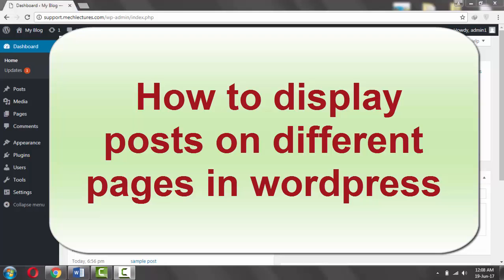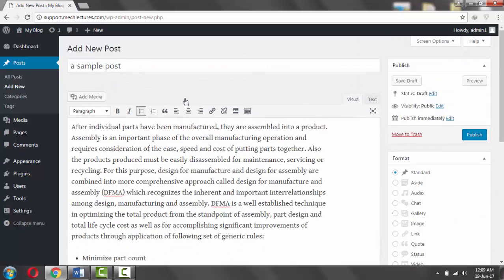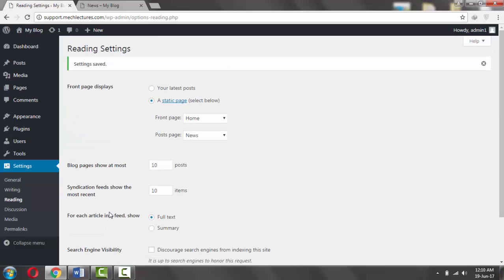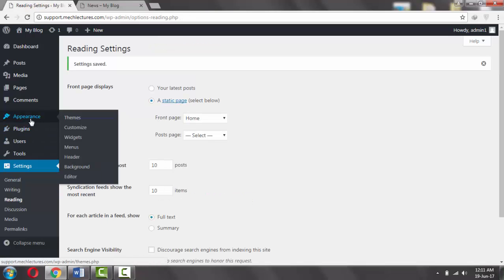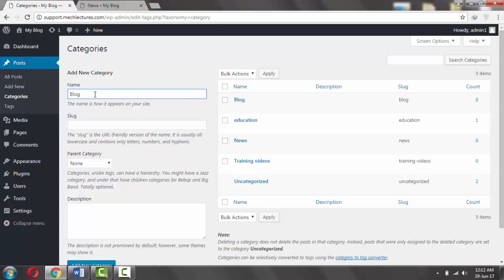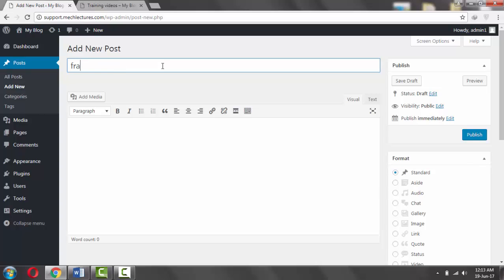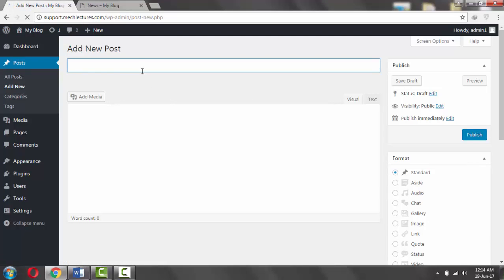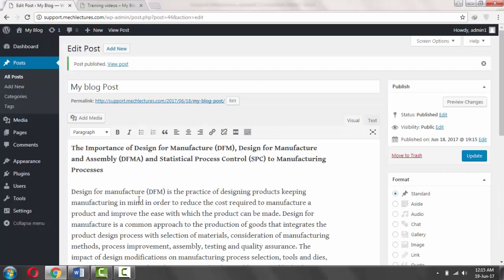Display posts on different pages in WordPress website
In this video, we will learn in a simple way how to display different posts on different pages in WordPress website.